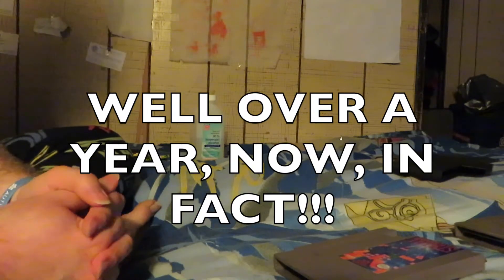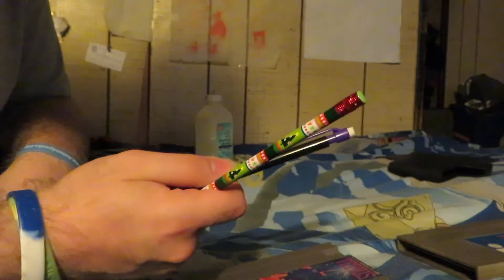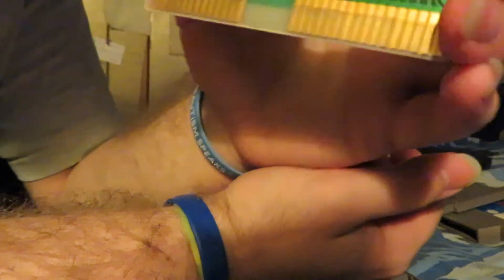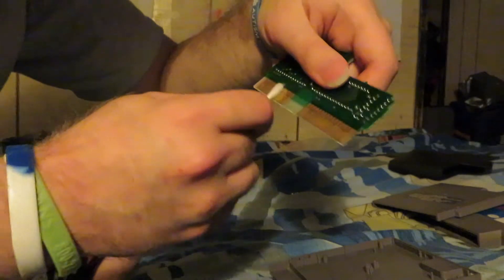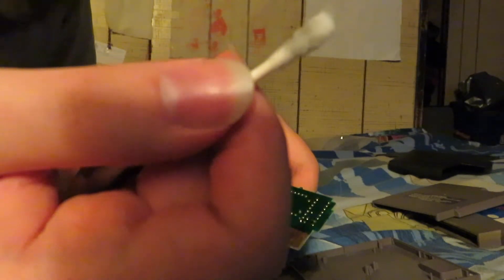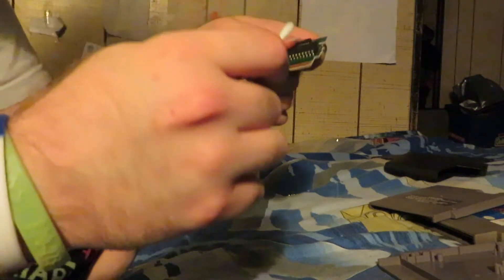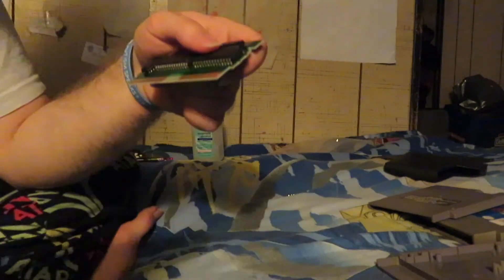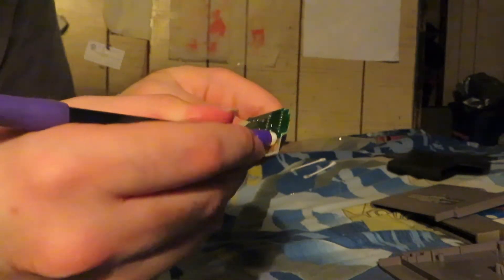How I Clean Video Game Cartridges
In this video, I show you all my preferred method of cleaning cartridge-based video games. I actually made this video last year, but I've been really lazy to upload it until now. Nothing really that special, but I just thought I would put this out there.

Now, for those of you wondering what kind of music I used for this video, I use this really cool mobile music app called Groovepad. Basically, you have a wide selection of music soundtracks to choose from in many genres. Once you pick a soundtrack, you can customize and record the music from the soundtrack you choose into any tune you desire. It's currently available for both iOS and Android devices, and I'll provide the links for them right here: